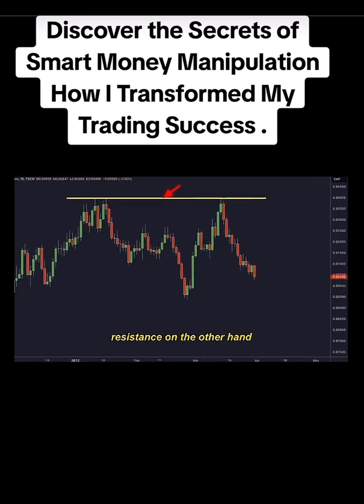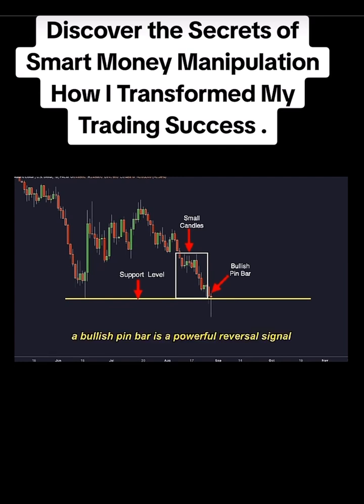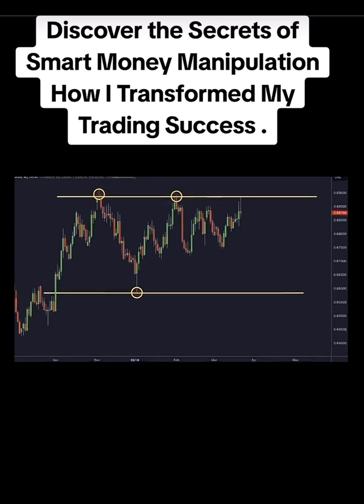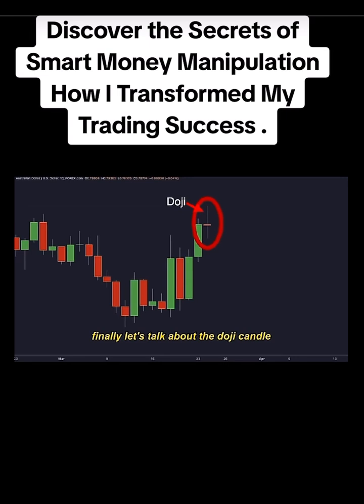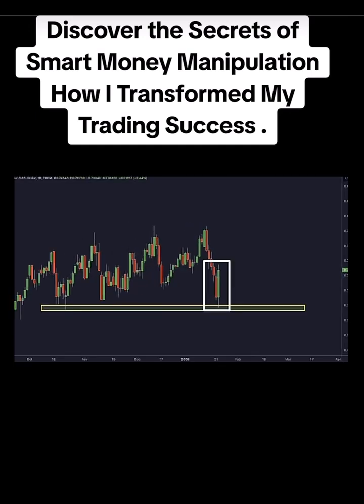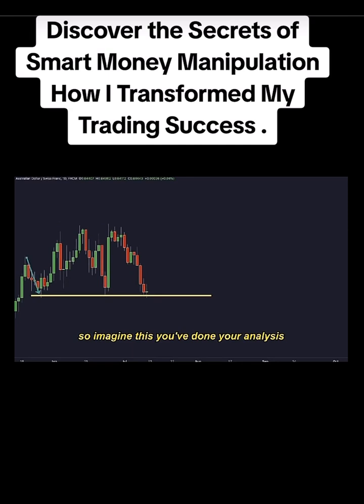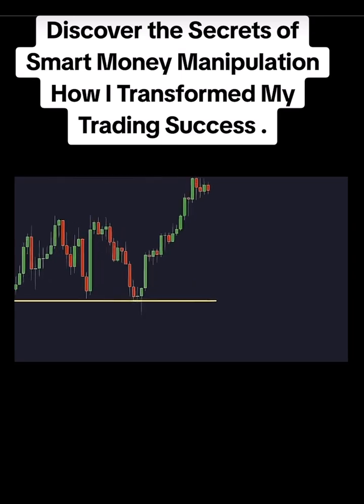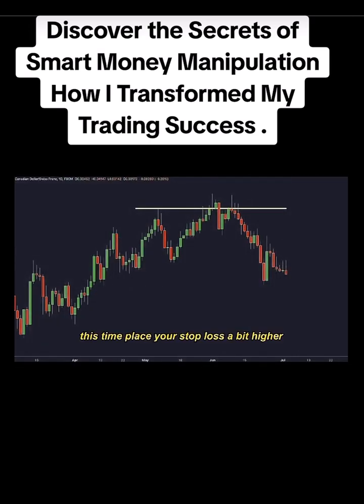Smart Money Manipulation. Crypto and Stock Trading.